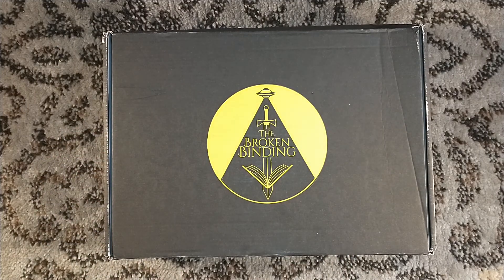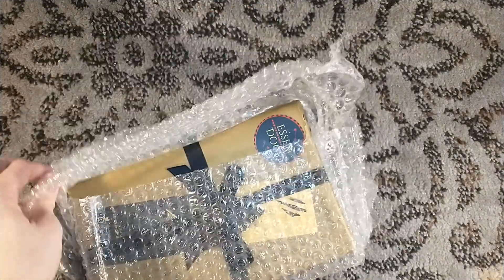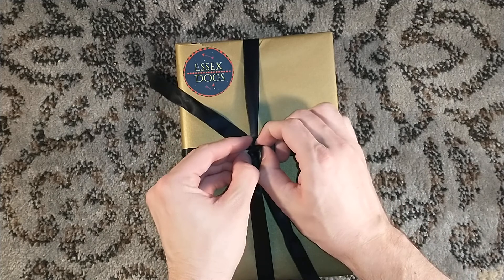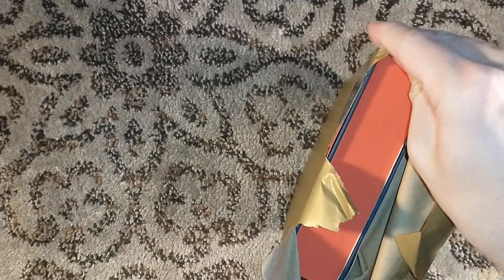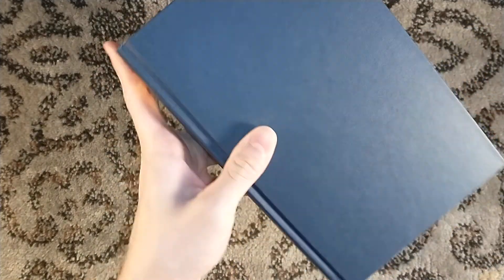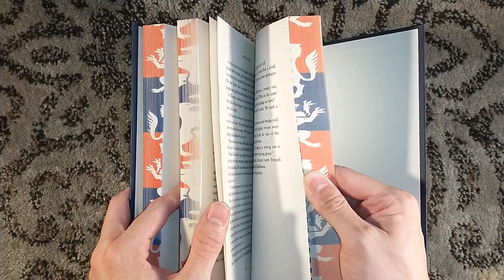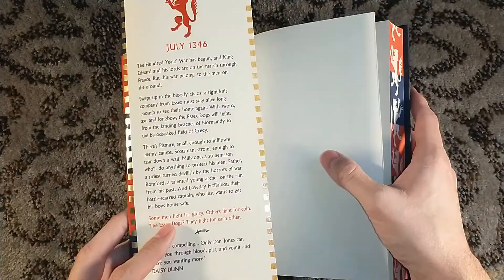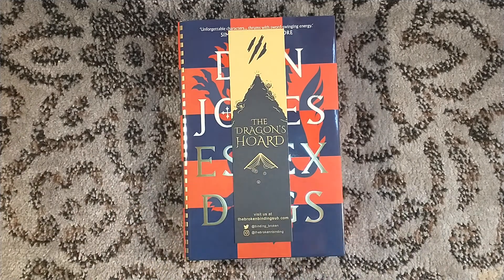Unboxing Essex Dogs by Dan Jones - Broken Binding Special Edition Signed Book - Historical Fiction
Unboxing the Broken Binding exclusive edition of Essex Dogs by Dan Jones.